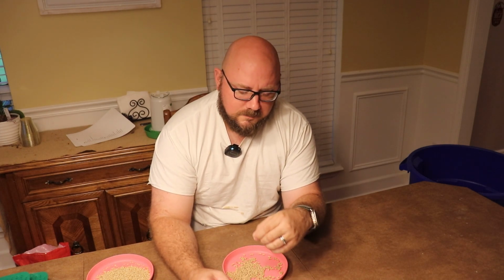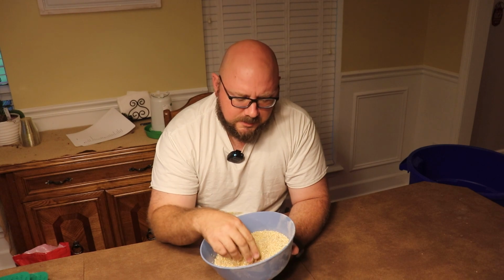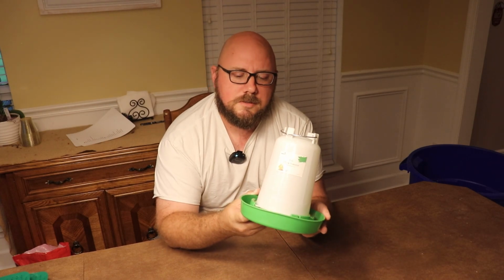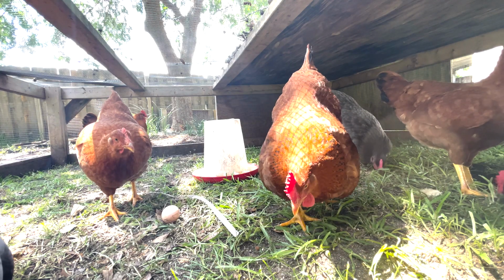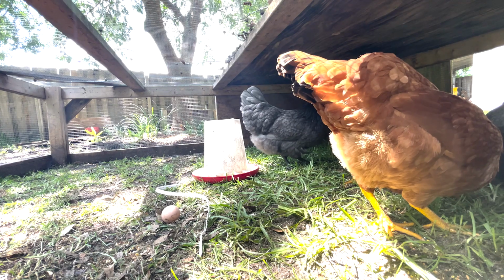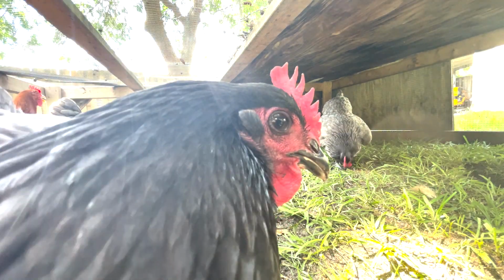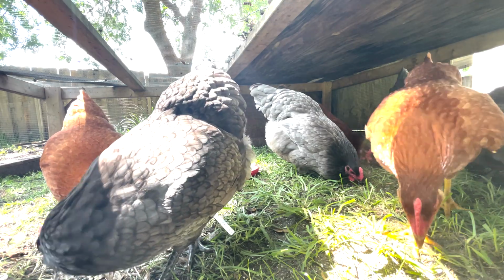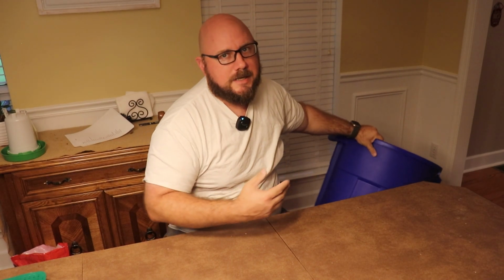How to Feed Your Chickens: The Ultimate Guide featuring Roosty's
Curious as to what we think is the best type of chicken feed?  Have a new flock of backyard birds and you're overwhelmed shopping at the store for their feed?  This video is for you!  This video talks about what the BEST backyard chicken feed is for your small flock and where you can find it!

Interested in learning more about raising backyard chickens?  Check these videos out!